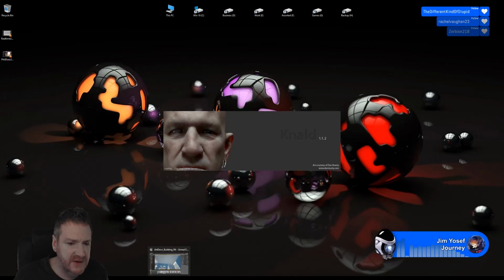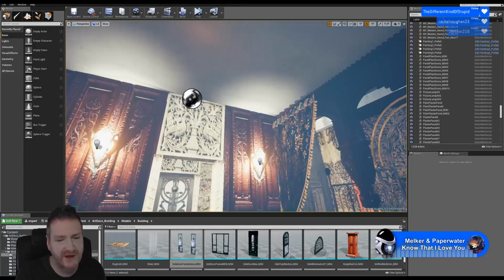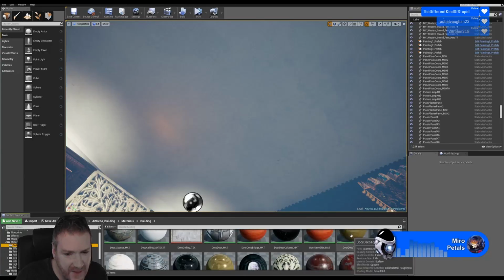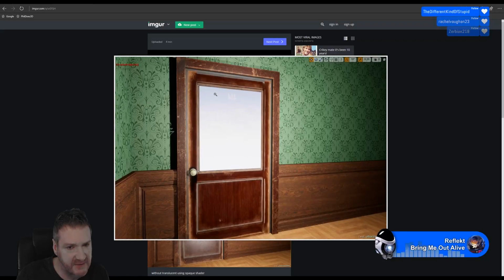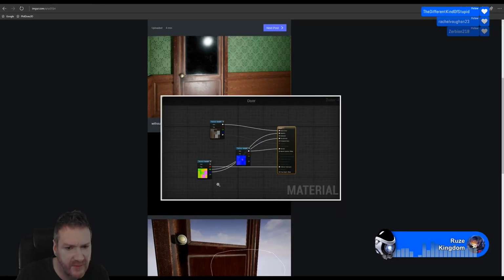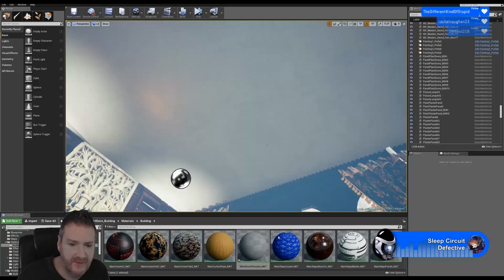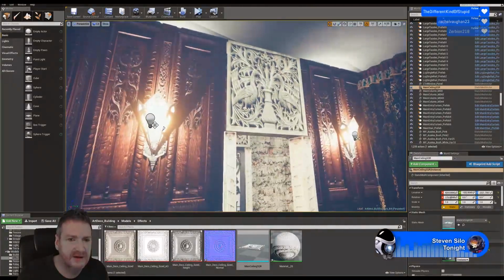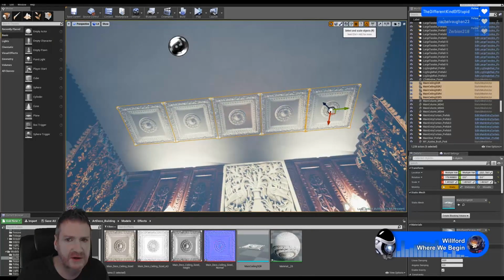Designing UE4 Art Deco Building Stream 31 JUL 2017 - Part 2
PhilDoes3D Stream from 31 JUL 2017 -

Anikdote - Spotlight

Kedam - Plume

Miro - Petals

Ruze - Kingdom

Yumi - Lights